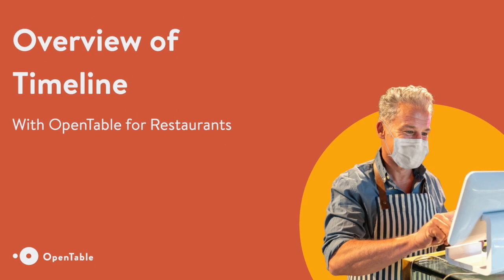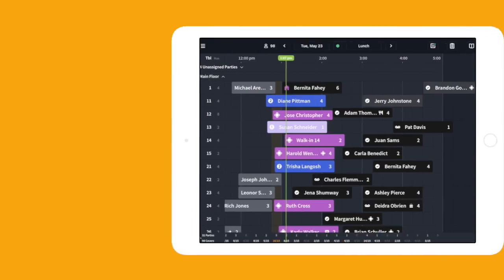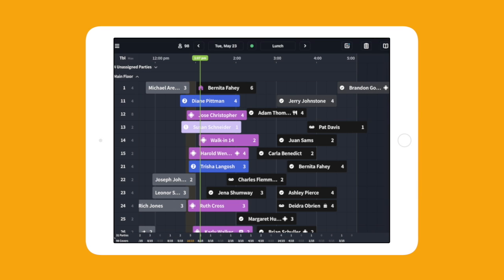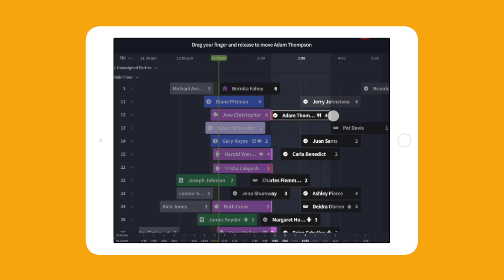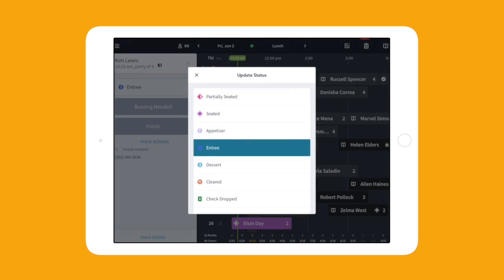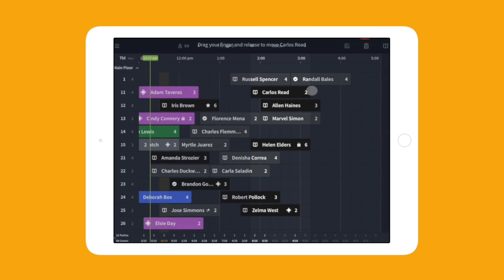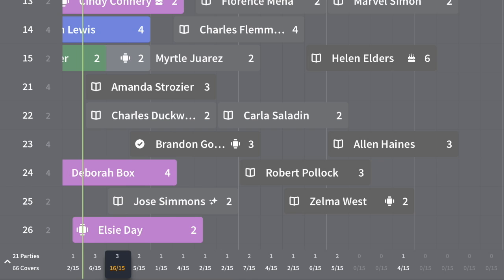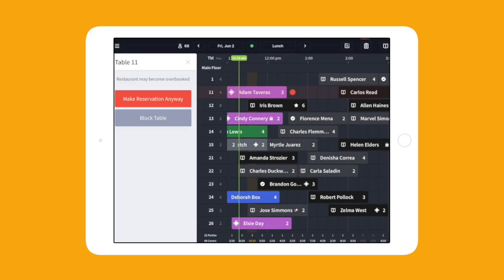Overview of Timeline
This video highlights functions of the timeline tool within OpenTable for Restaurants.